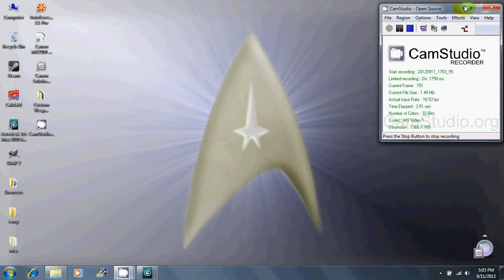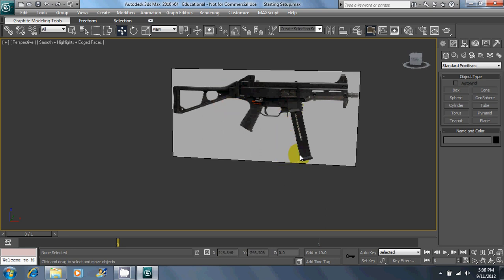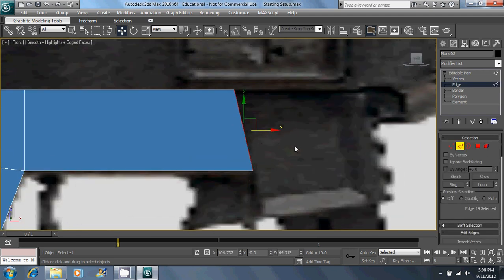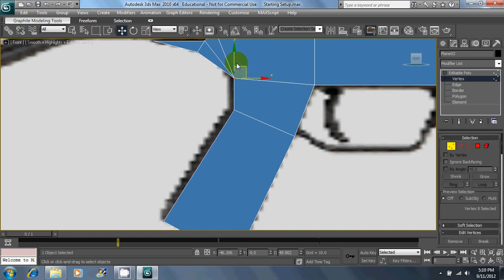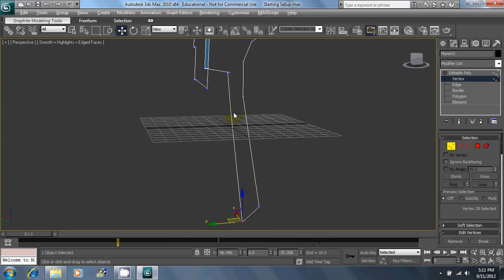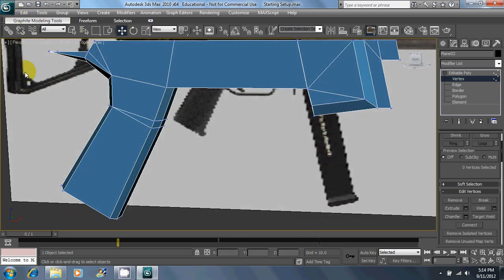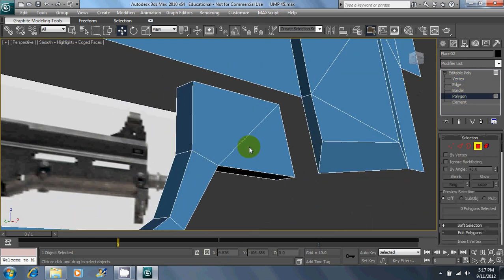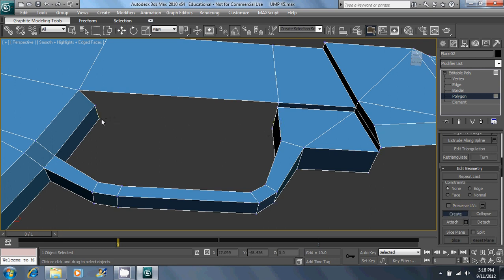Custom Weapons Tutorial for Halo: CE - Part 1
This tutorial will cover modelling, unwrapping, texturing, animating, compiling, tagging, and creating sounds for a UMP .45 for Halo: Custom Edition.

In order to follow the tutorial you will need to download this file:

To complete this tutorial you will need the following programs:
(each will include a link to get the software, if you go with a student version for 3ds then everything is free)

3ds Max (I use 2010, but you can use whatever version you like)
(simply register and download student version)

Halo Custom Edition (note: you have to already own Halo Combat Evolved to use this)